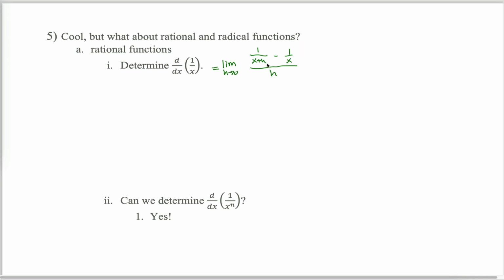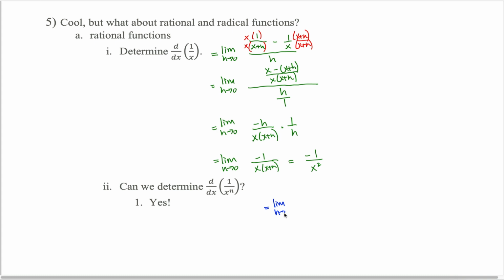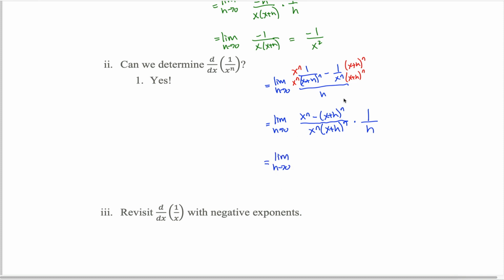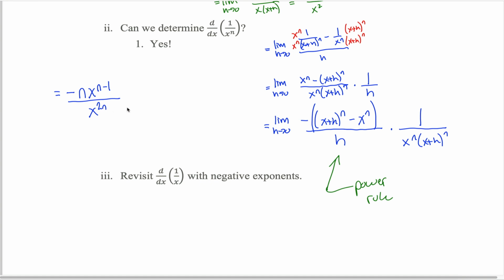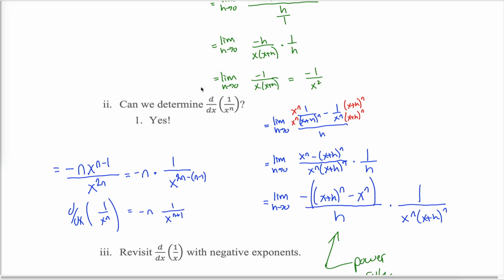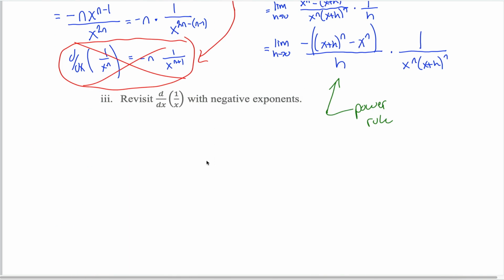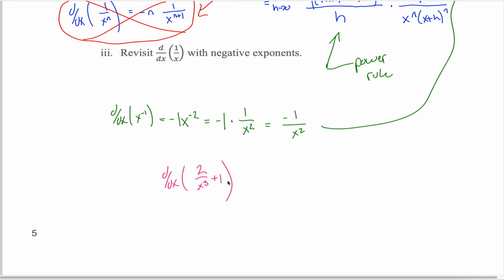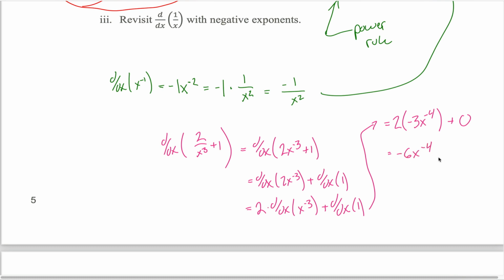3.3 (part 1): Derivative Rules - Rational Functions